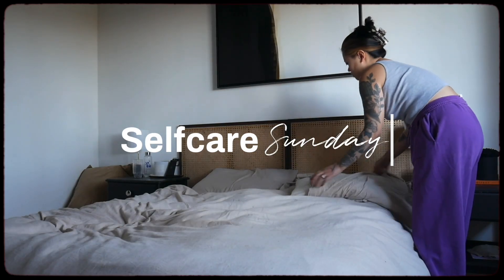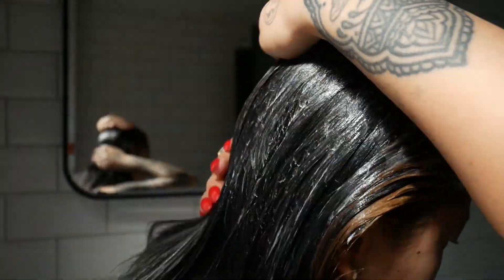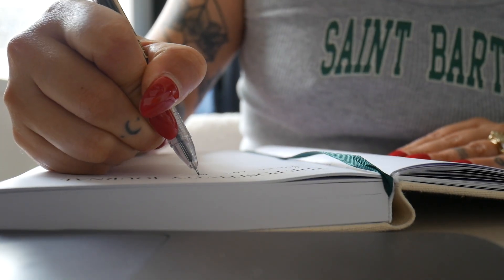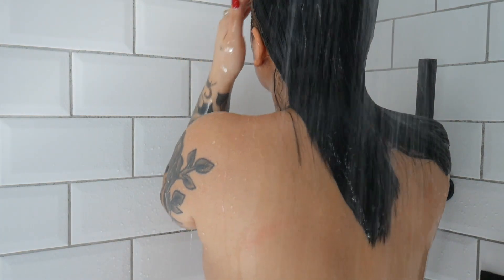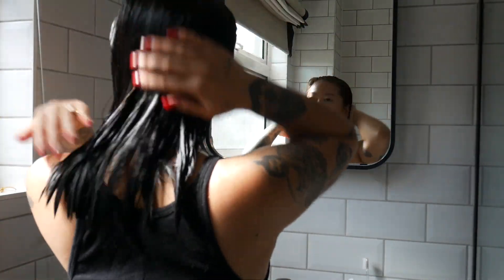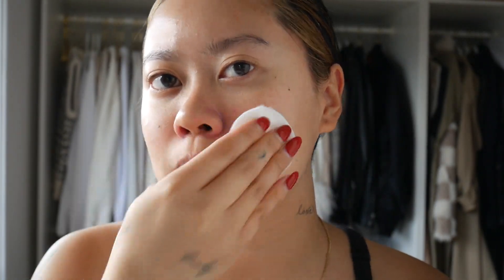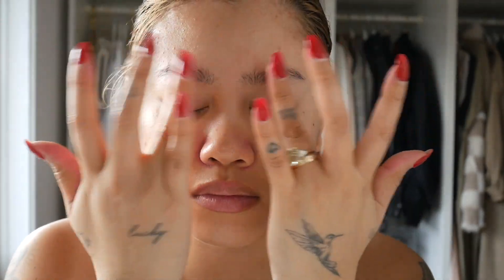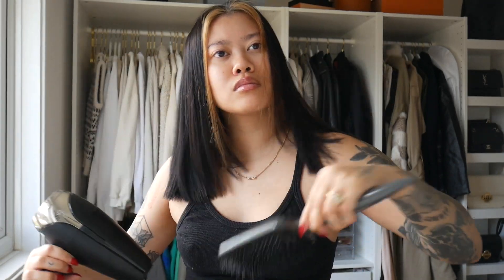MY SUNDAY SELF CARE ROUTINE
My Sunday self care routine. It’s so important to carve out some time for yourself to reset and feel refreshed after a long week.

Items mentioned -
Olaplex hair repairing treatment
Olaplex shampoo and conditioner
Olaplex bonding oil
Tatcha violet-c radiance mask
Aesop balancing toner